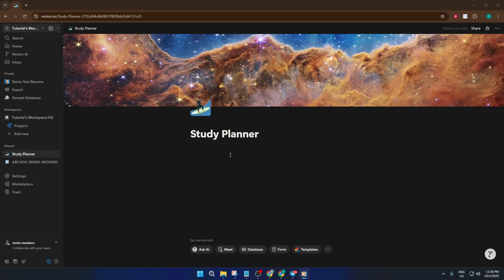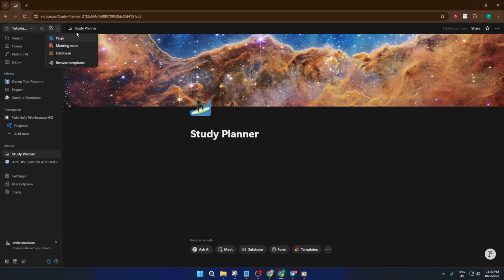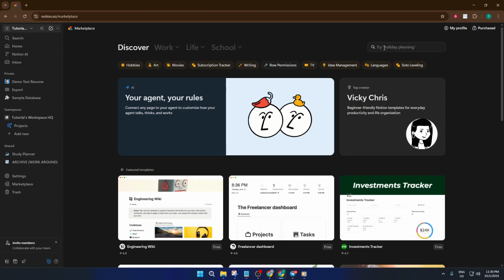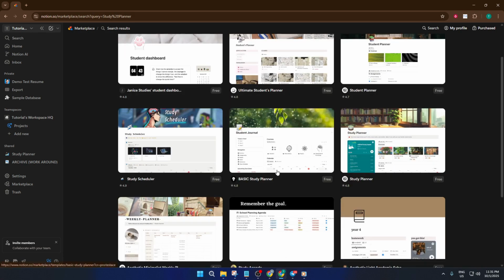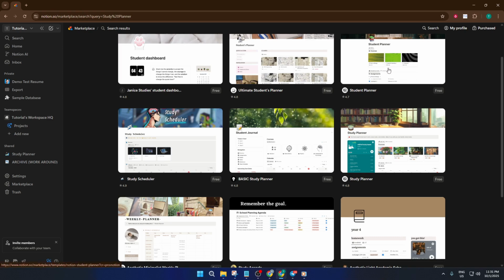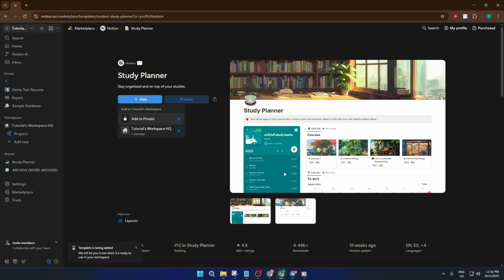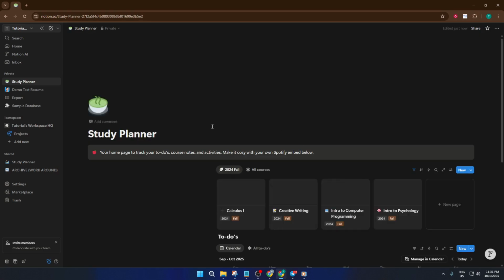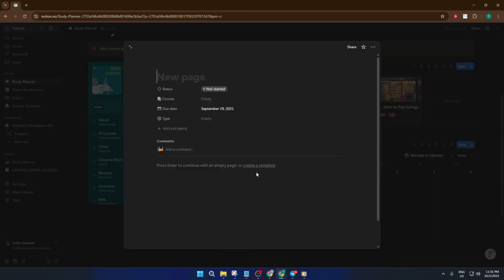How to Use Notion for Study Planning (Full Guide)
This clear, practical tutorial shows you how to use Notion for study planning. You’ll see the settings, tools, and steps that matter so you can complete the task without unnecessary guesswork. Notion menus can vary slightly by device, plan, and workspace configuration, so the walkthrough also explains what to look for if your screen appears different.

In this video, you'll learn how to:

✅ Find the Notion feature or workflow needed to use Notion for study planning